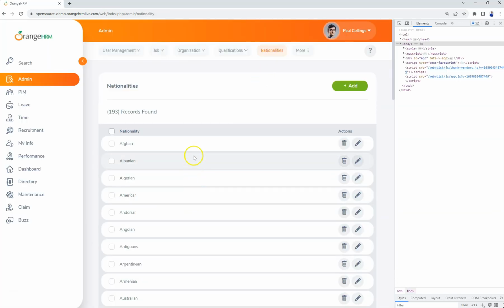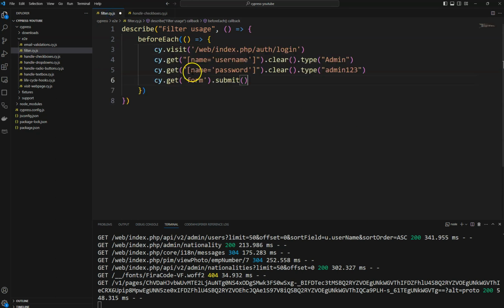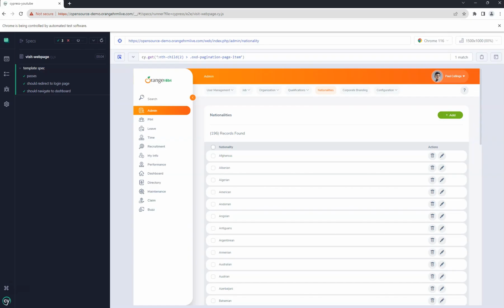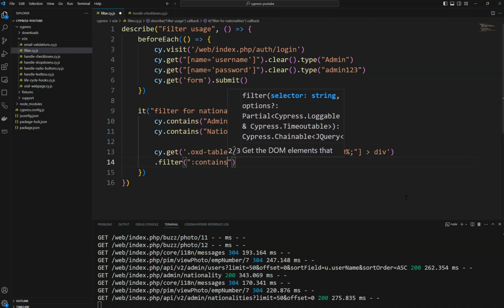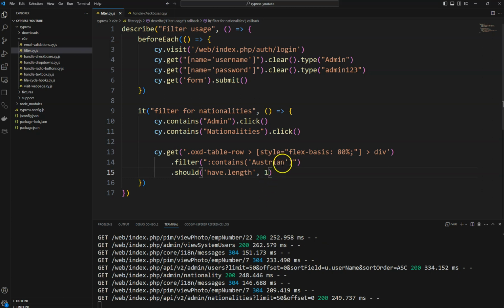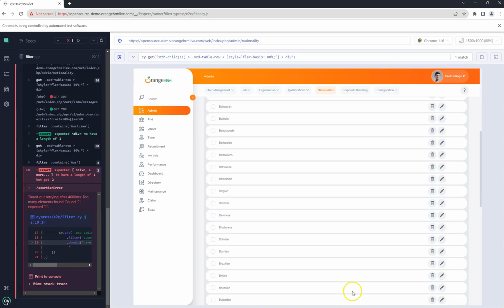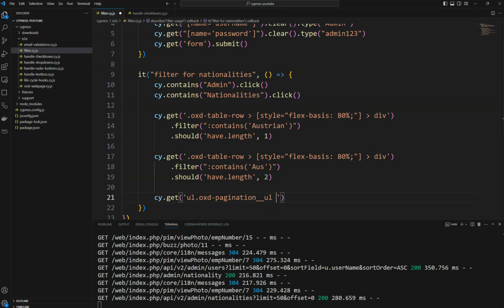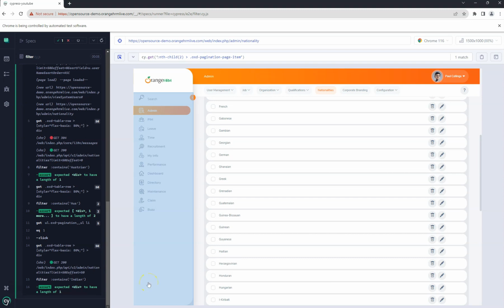Cypress End To End Testing | How To Use Filter Command In Your Tests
This video explain how to use filter command in your tests and how to filter for some text using javascript functions using cy.filter().